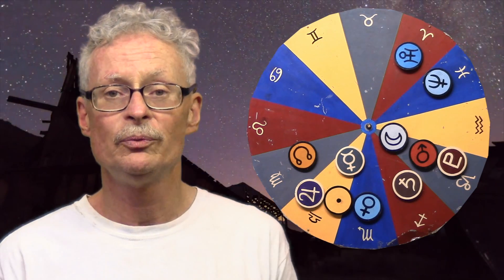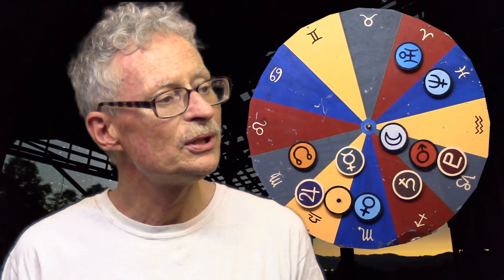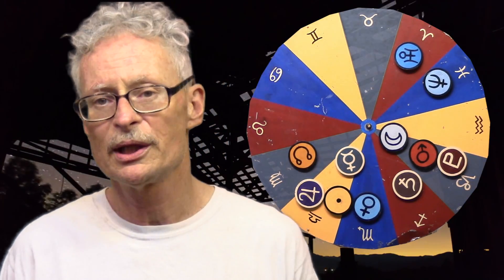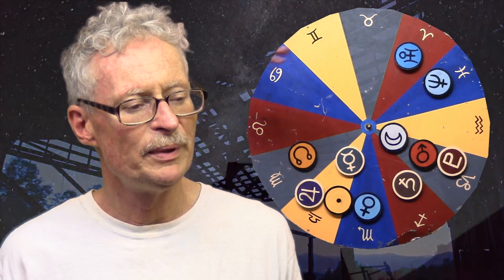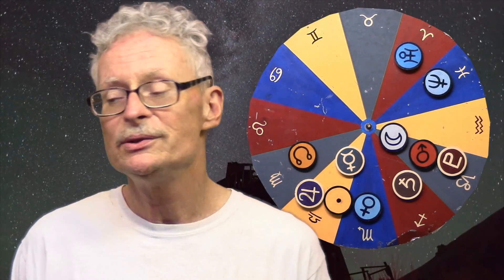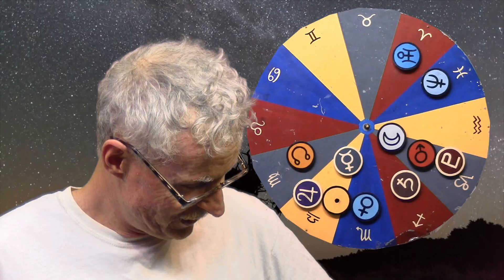Oct 7 Leo Astrological Forecast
Careers versus relationships, Koz sneezes us into a new astro week!